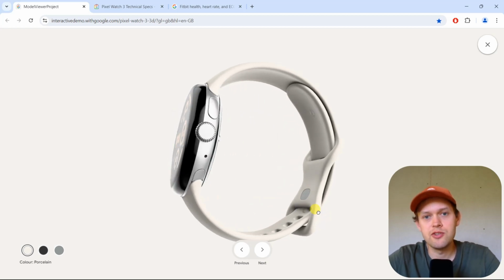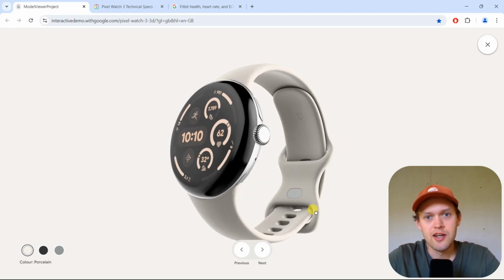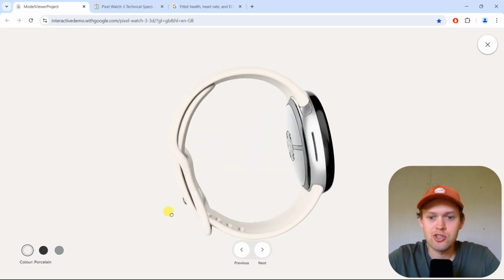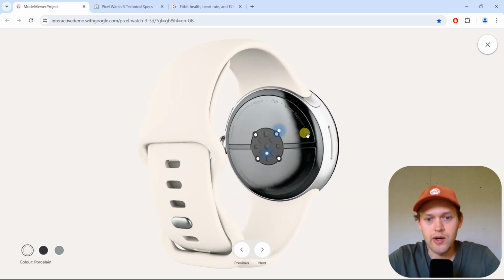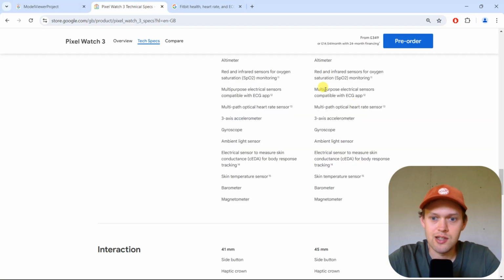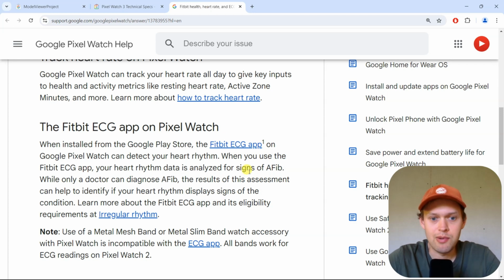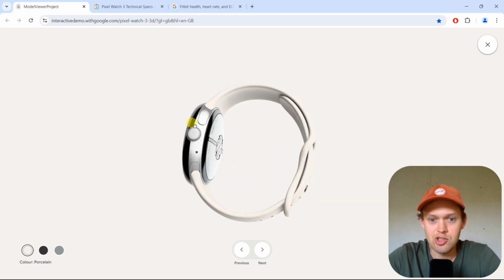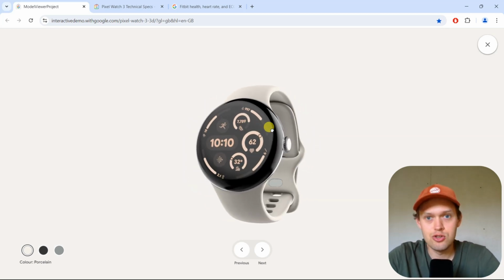Can Google Pixel Watch 3 do ECG ?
ECG on Google Pixel Watch 3